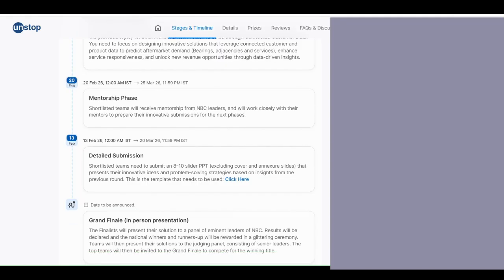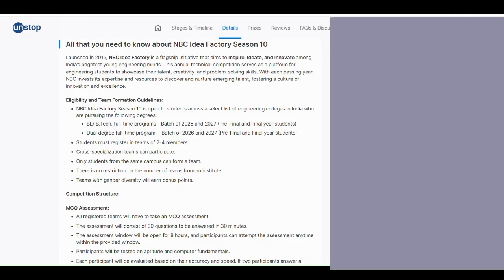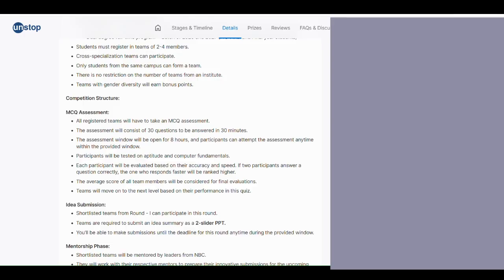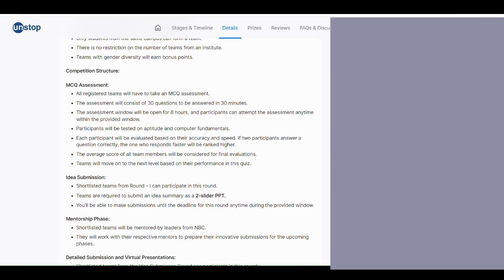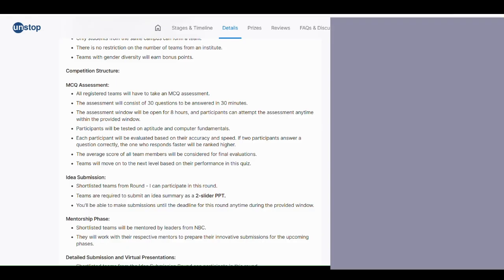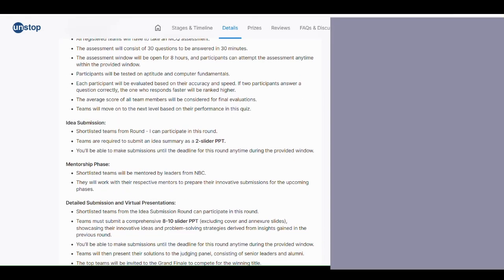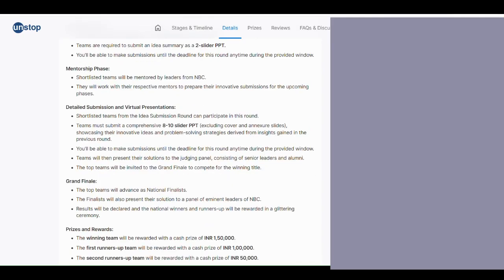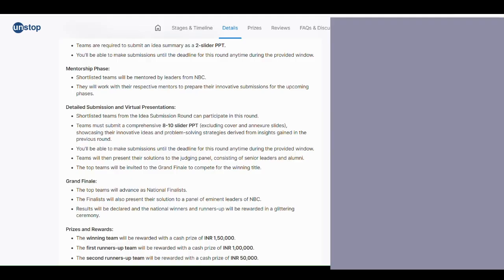**NBC Idea Factory Season 10 | ₹3 Lakh Prize | PPI Opportunity for B.Tech Students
This video covers a **national-level engineering competition** that every **B.Tech student** should know about in 2025–26 🚀

If you’re in **pre-final or final year**, this opportunity can help you:

* Strengthen your **resume**
* Work on a **real industry problem**
* Compete at a **national level**
* Get exposure to **industry mentors**
* Stand a chance to receive **Pre-Placement Interviews**

The selection process includes:

* An online assessment
* An idea-based submission
* Mentorship from professionals
* Final presentations to senior leaders

💡 This is not just about winning prize money — it’s about **learning, visibility, and career growth**.

📌 Watch the complete video to understand:

* How the rounds work
* Team formation rules

engineering competitions 2026, btech student competitions, ppi competitions for engineers, idea factory competition, engineering case study competition, unstop engineering events, final year btech opportunities